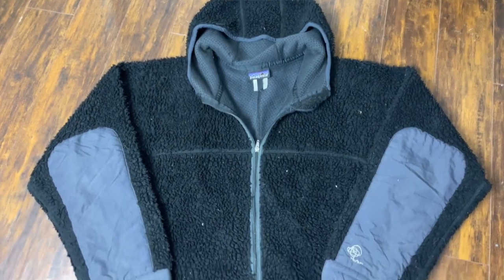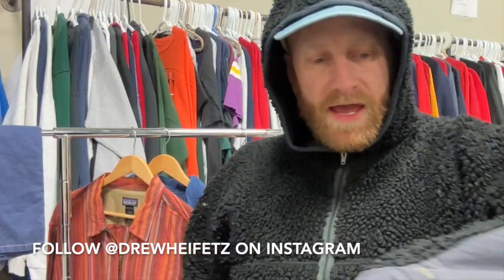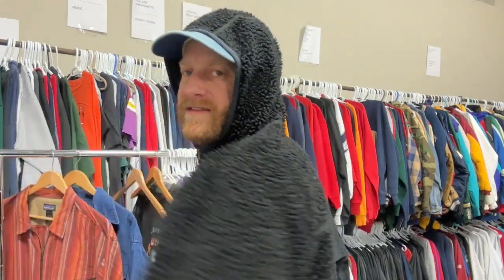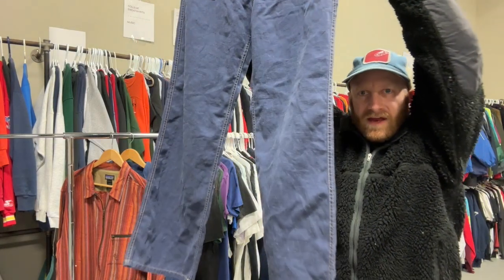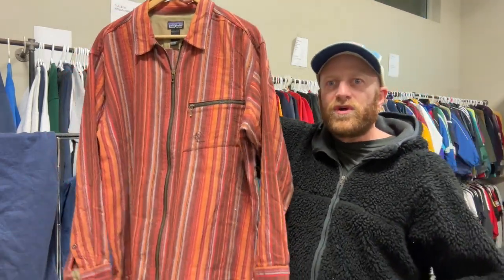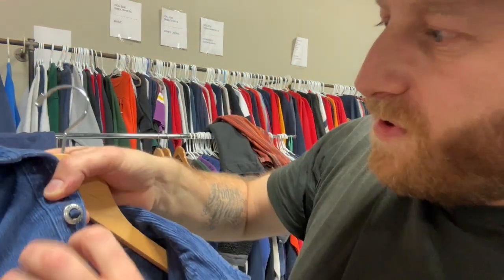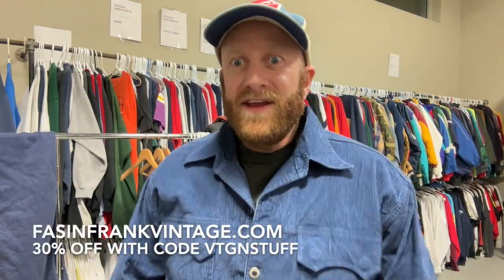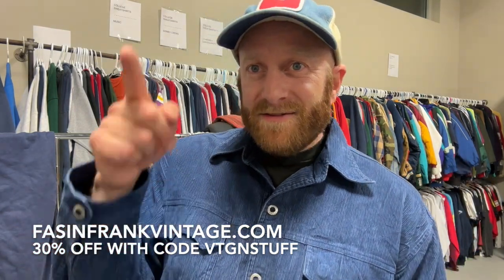Vintage Patagonia Rhythm Collection